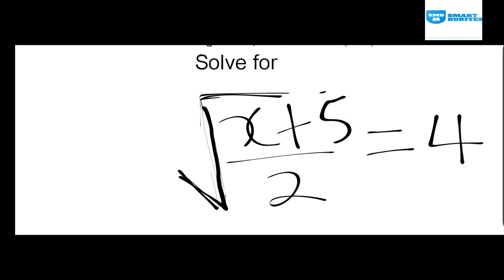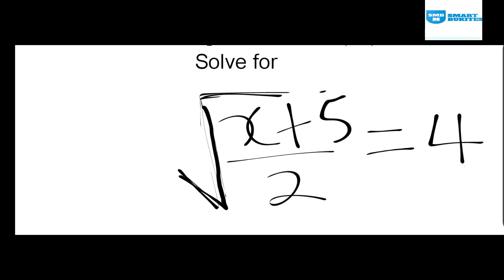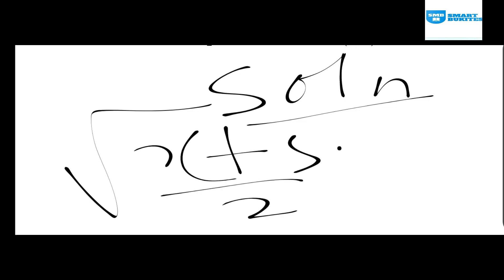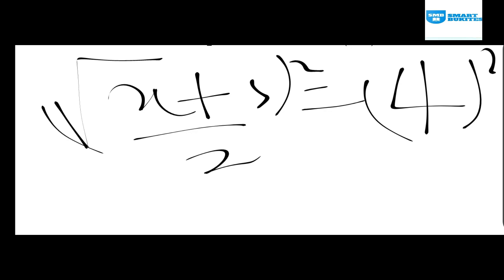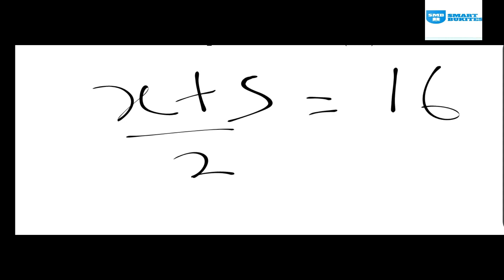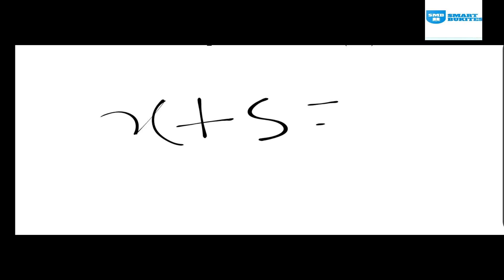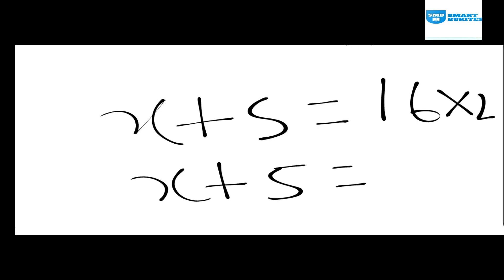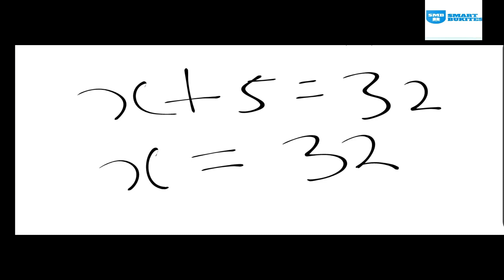Solve for the complex mathematical expression: the shortest way